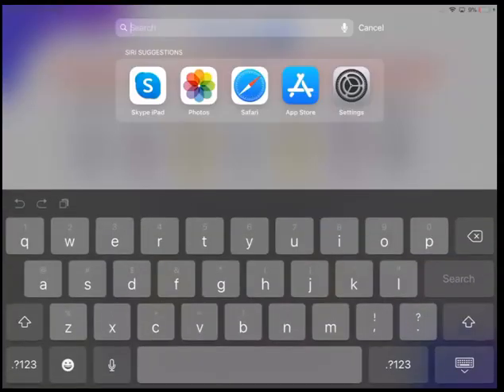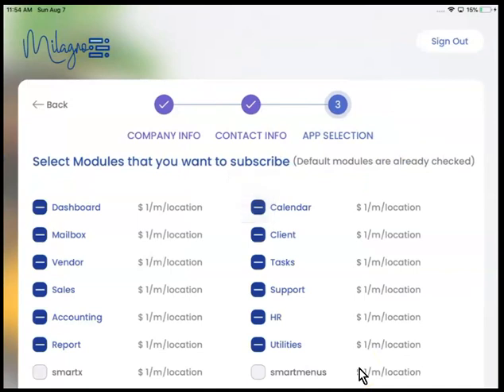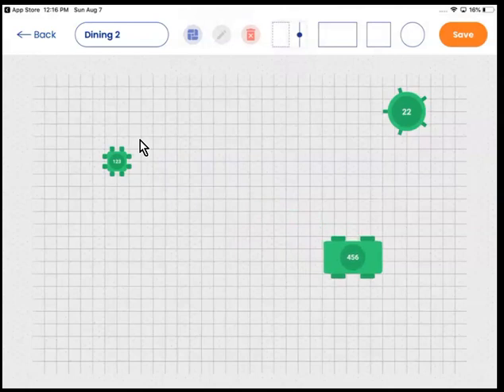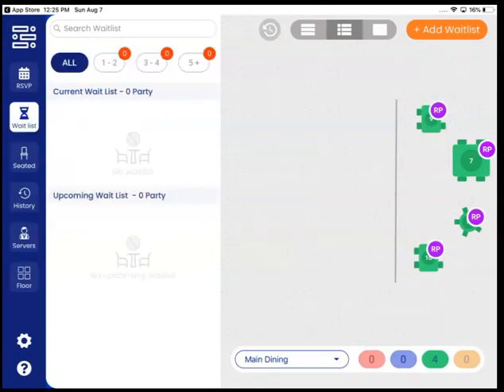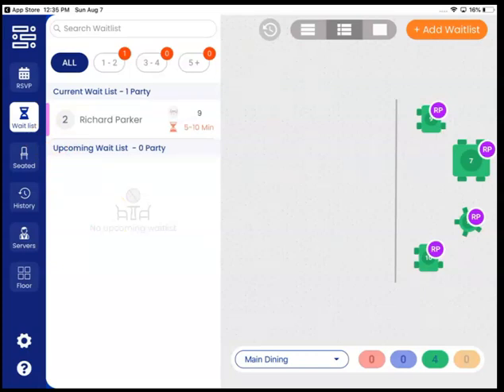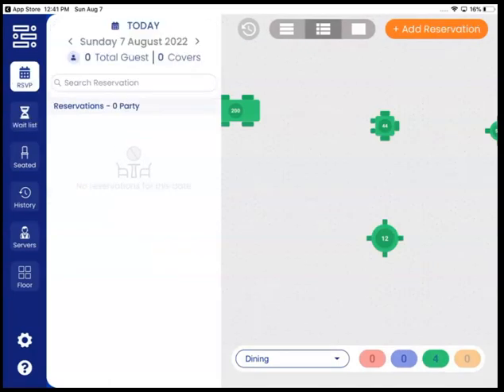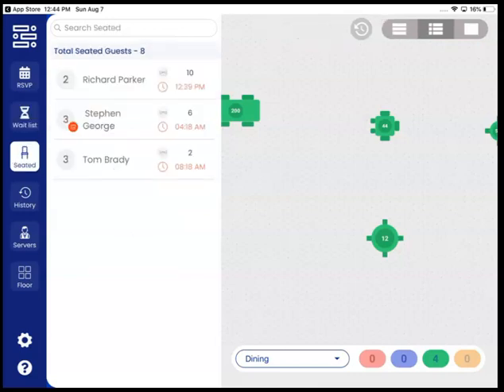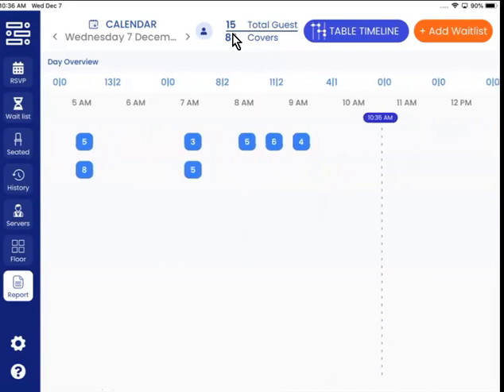SmartWAIT Setup and Training Video - Restaurant Wait List & Reservation | Product Demo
How to use the Milagro SmartWait application to streamline your restaurant operations. From setting up the app to managing reservations, tables, and waitlists, this video will guide you through the process. Watch now and take control of your restaurant's efficiency!